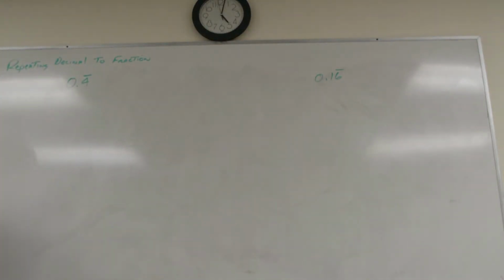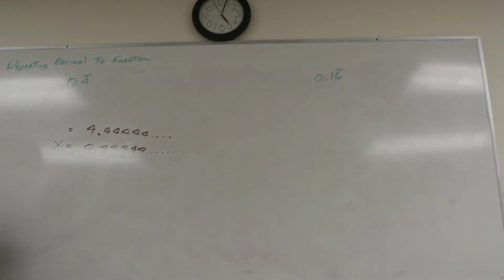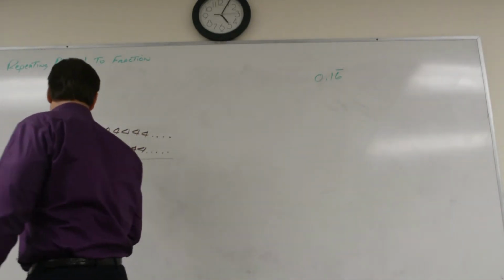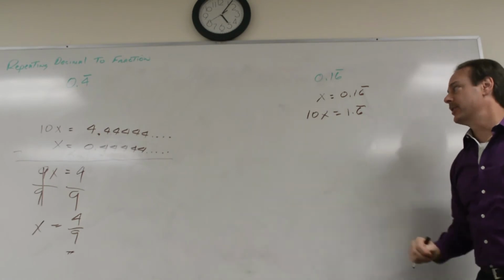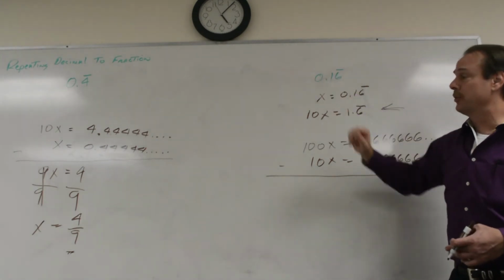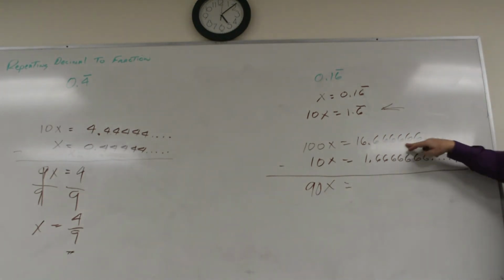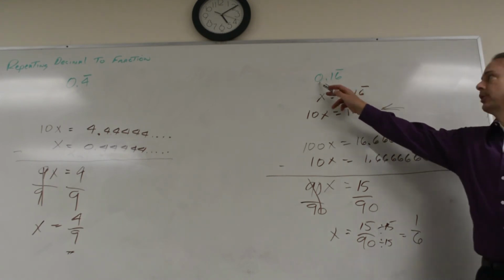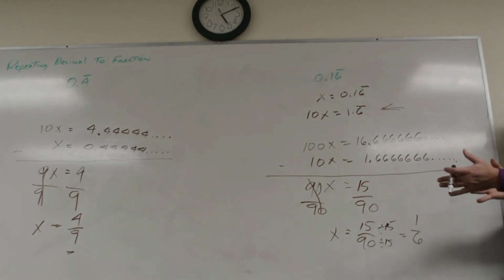Frac Math Repeating decimal to fraction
Repeating decimal converted into a fraction